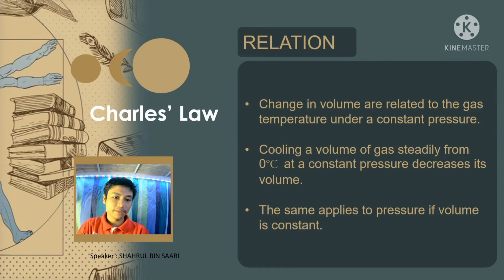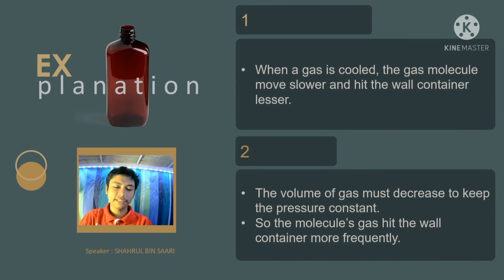Charles' Law Experiment Video 🌡️🧪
Hi Assalamualaikum today we want to share about Charles' Law by this experiment. Hopefully y'all can get some benefit and knowledge that can be apply in future.

SFU1023 Basic Physics
Here the names of all members:
1) Mohammad Ezlan Dzaqwan bin Masiren
2) Arvind a/l Duraisingam
3) Muhammad Ibnu Sina bin Mohd Rasid
4) Shahrul bin Saari